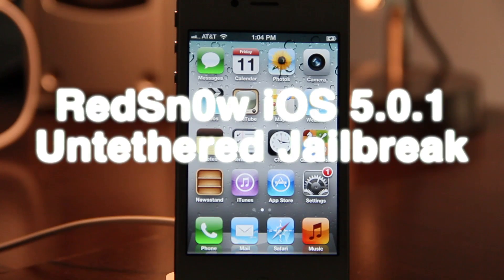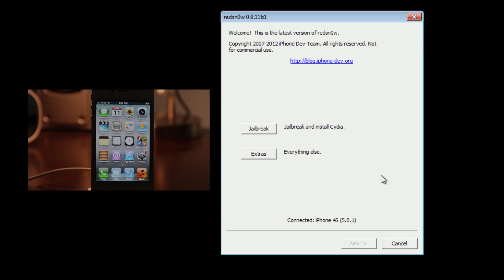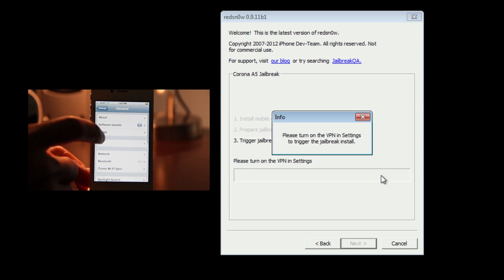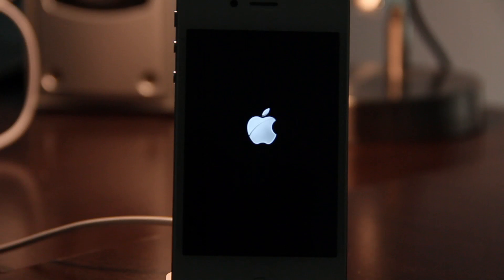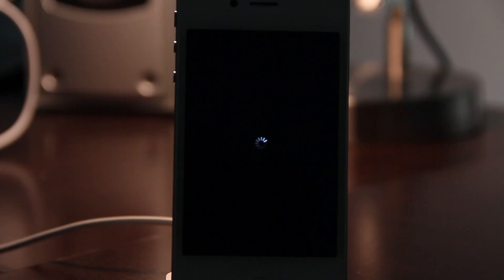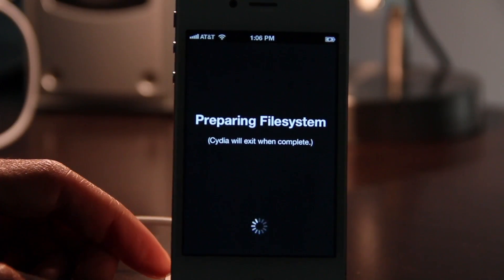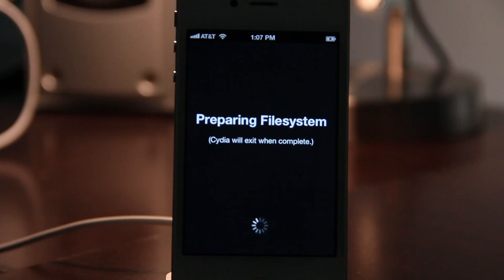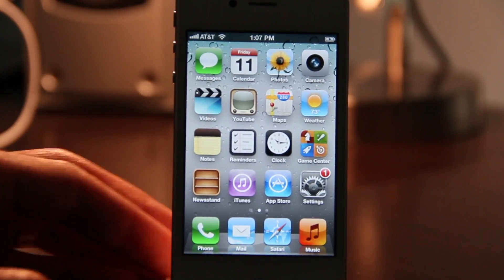How to jailbreak the iPhone 4S, and iPad 2 on iOS 5.0.1 using RedSn0w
Name: How to jailbreak the iPhone 4S, and iPad 2 on iOS 5.0.1 using RedSn0w
Description: A tutorial that shows how to jailbreak A5 devices using the Corona exploit on iOS 5.0.1 with RedSn0w. This is an untethered jailbreak for iOS 5.0.1.

About iDB